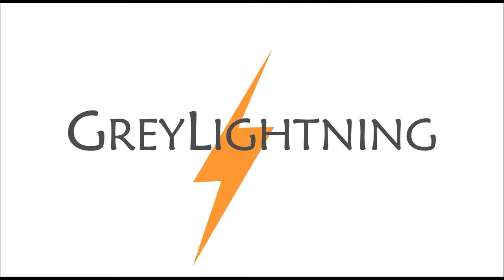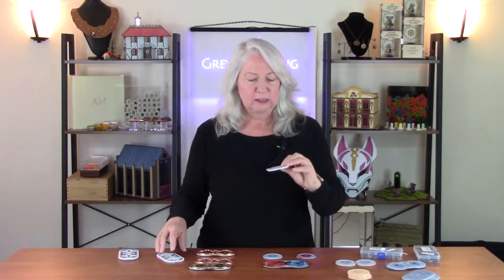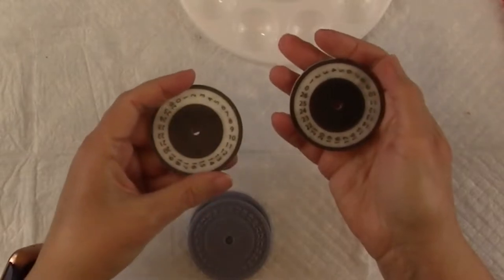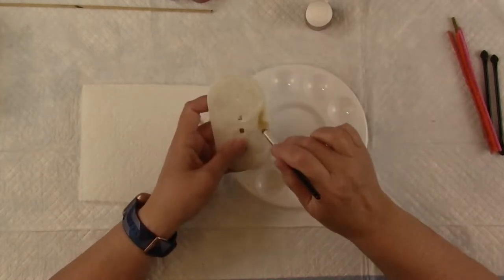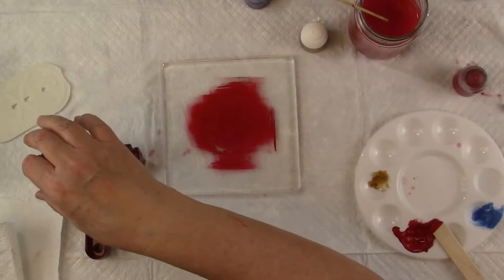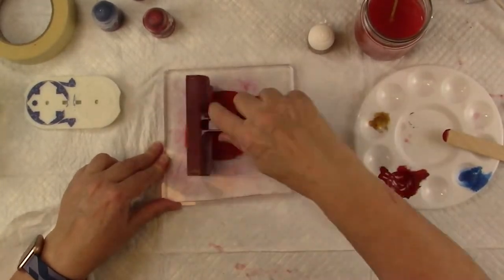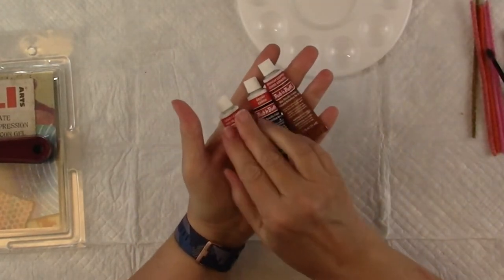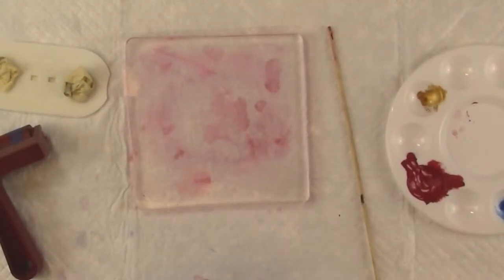Finishing Techniques for 3D Printed Gloomhaven Trackers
This is the third and final deep-dive video in my custom Gloomhaven tracker project. In this episode, I experiment with a variety of finishing techniques: dry brushing, gel plate stamping, rub-n-buff, gold leaf and gilding flakes. I share both my successes and failures, and some of the final results are quite nice!